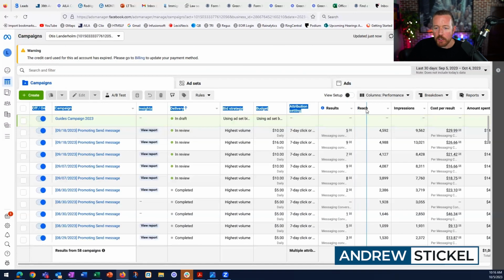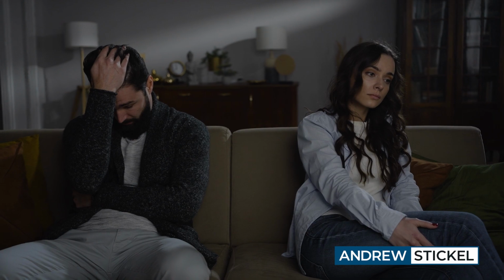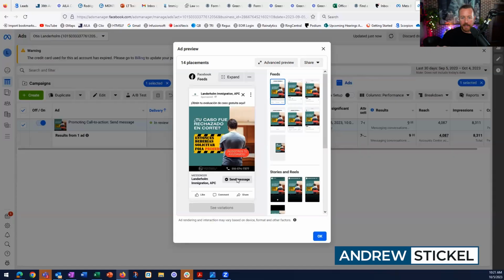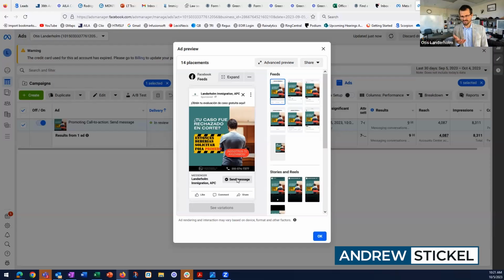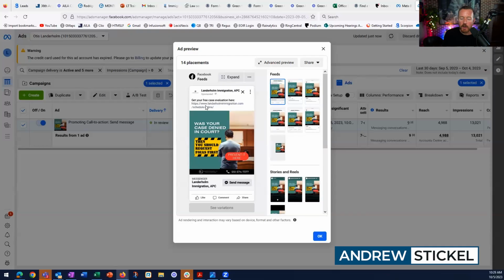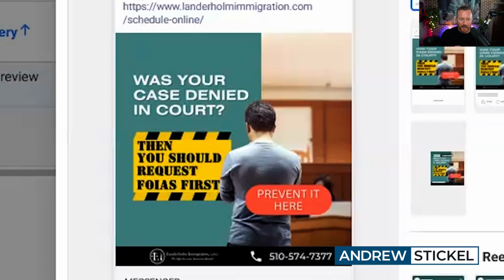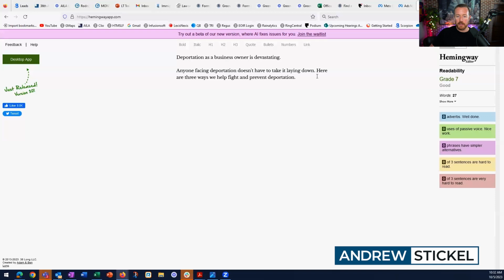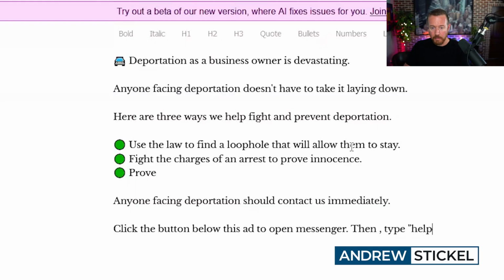Lawyer BURNING Money On Facebook Ads [Fixed In 14 Minutes]